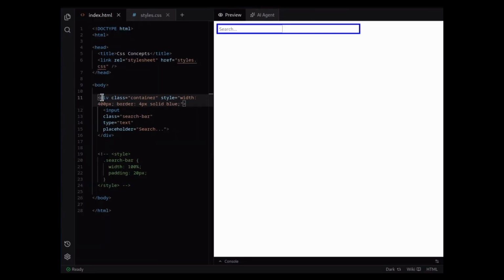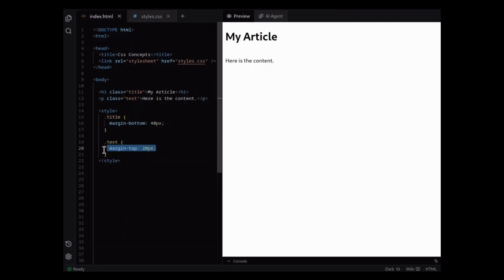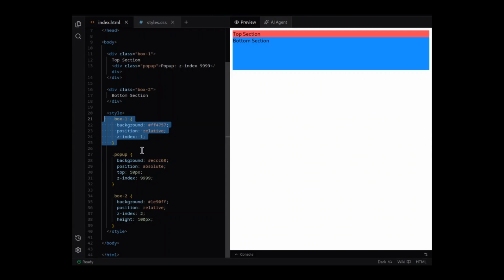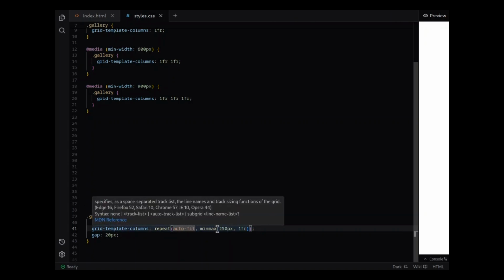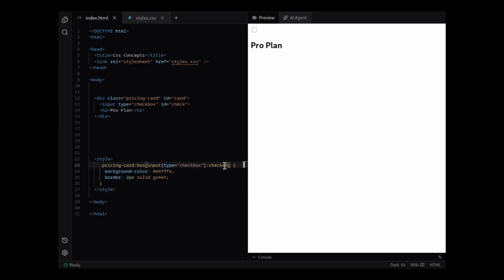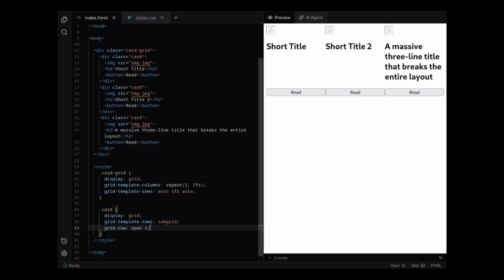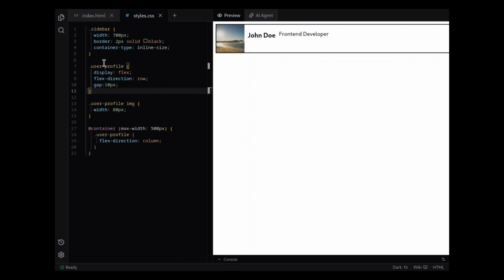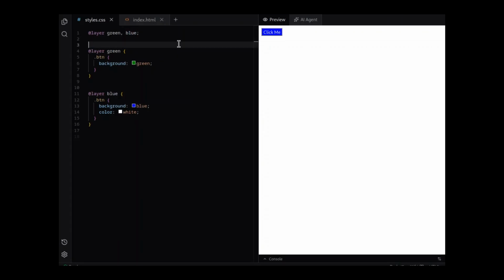CSS Mistakes To Avoid As A Beginner - 10 Concepts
In this video, we rebuild your mental model of CSS from the ground up. We are covering 10 advanced CSS concepts, invisible browser rules, and modern architecture tricks that nobody teaches, but every senior UI engineer uses daily.

We’ll look at the exact code where beginners fail, and the exact code senior engineers use to fix it. By the end of this video, you will know how to eliminate media queries, delete heavy JavaScript event listeners, and write fluid, high-performance web layouts.

0:20 -  The Global Box Model Fix
3:21 -   Defeating Margin Collapse
7:02 -   The Z-Index Trap (Stacking Contexts)
10:13 - Intrinsic Sizing (min, max, fit-content)
12:44 - The Grid Snippet (No Media Queries)
14:43 - The CSS Math Engine (clamp vs min)
16:44 - The Parent Selector (:has)
18:35 - CSS Subgrid
22:53 - Container Queries (@container)
27:29 - Cascade Layers (@layer)